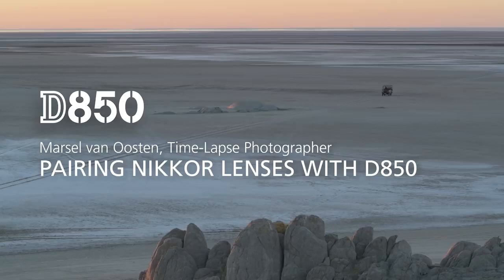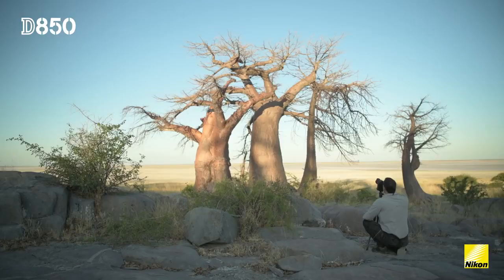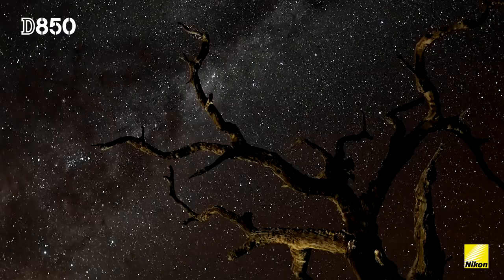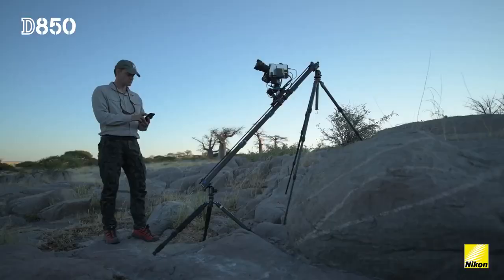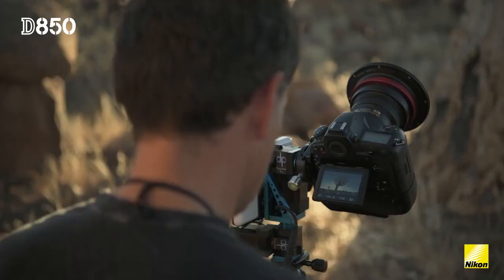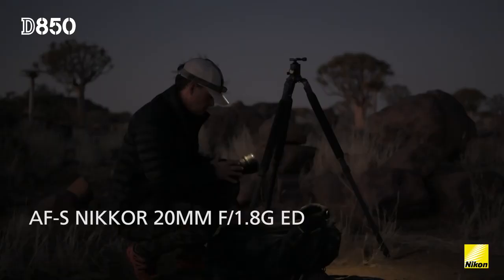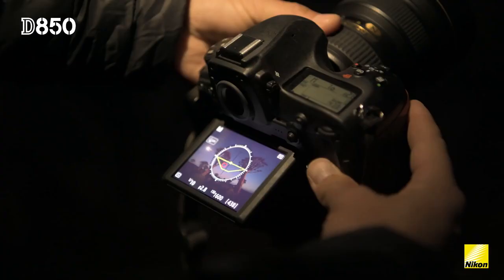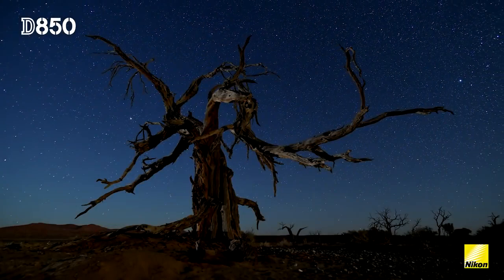Nikon D850 & NIKKOR Lenses: Time-Lapse Photography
With the Nikon D850 and its combination of high resolution and high speed, watch time-lapse photographer, Marsel van Oosten, combine that with his favorite NIKKOR lenses to bring out the best in each other and deliver dynamic perspectives and stunning sequences with superb details even in low light.